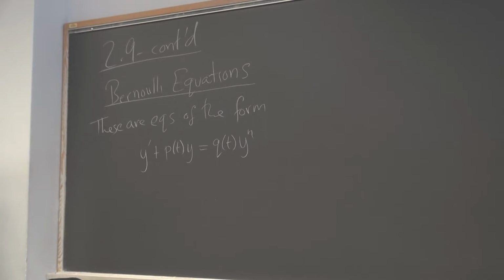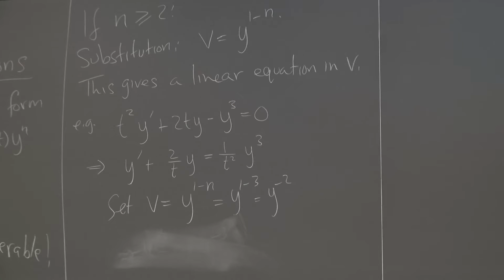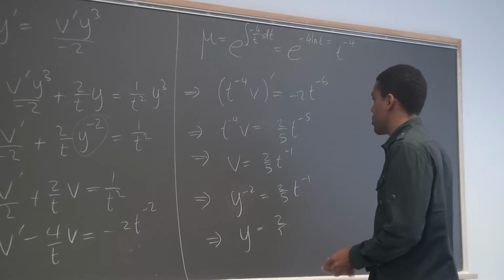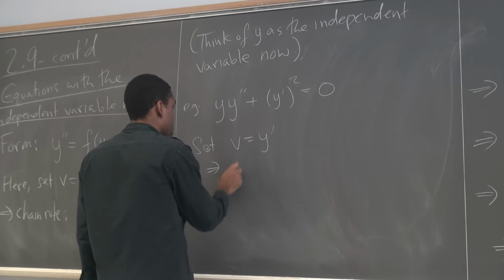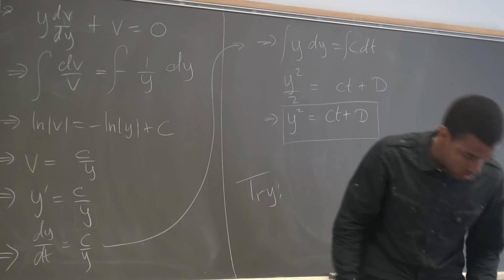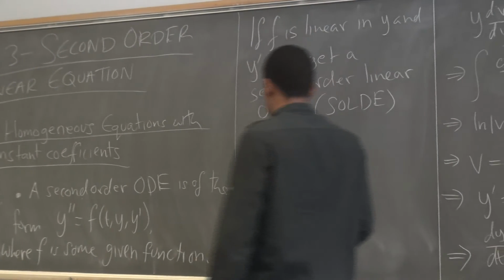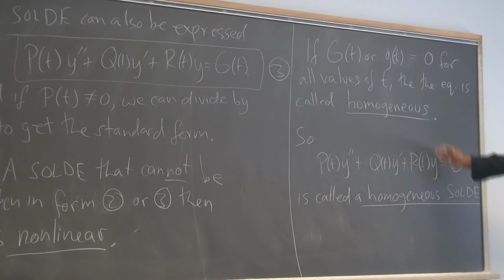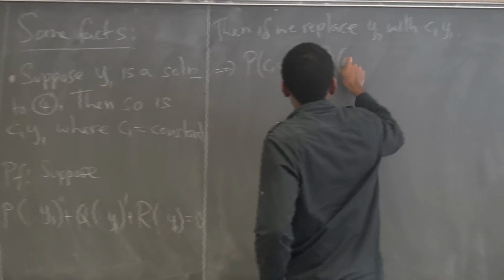Math 391 Lecture 8 - Some miscellaneous first order ODEs and Intro to Second order linear ODEs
In this lecture, we discuss two more techniques for solving first order nonlinear equations and then move on to chapter 3 of Boyce and DiPrima, where the focus is the Second order linear equation--that is, linear equations involving up to the second derivative of a function.

Unfortunately, we did not get far in this lecture. Partly because I was running on no sleep, and partly because I couldn't teach through the fire drill :p

We introduce some definitions, but did not do much beyond that. So at this point, we know what a second order ode is, what a second order linear ode is, and we began looking at the properties of solutions to such